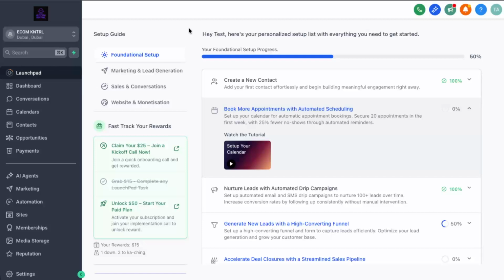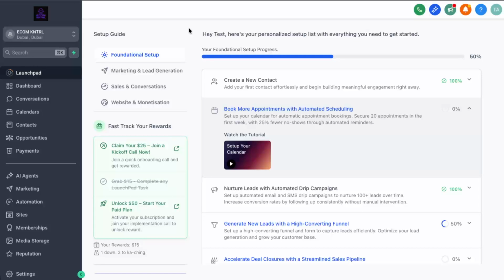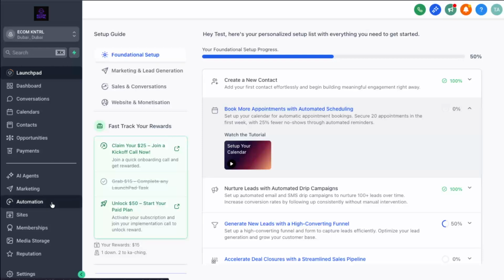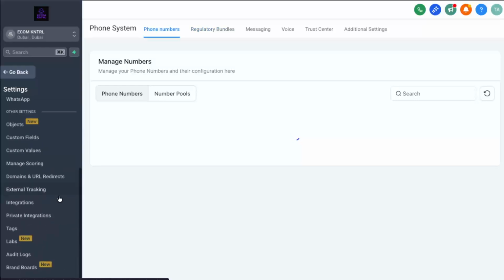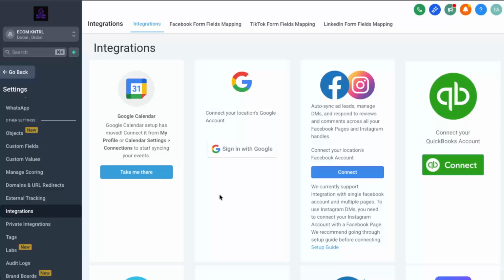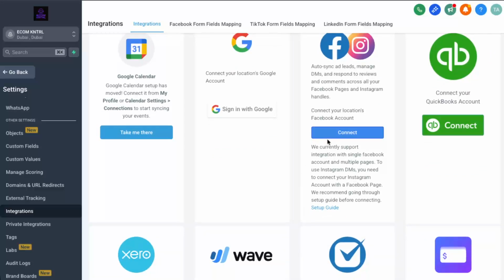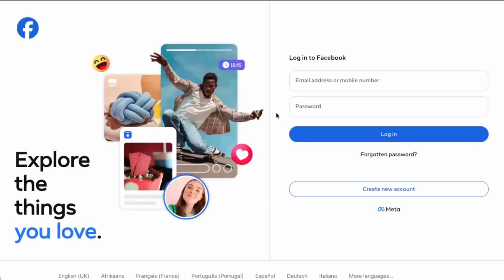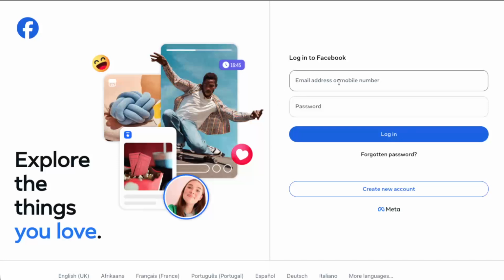How To Connect Facebook And Instagram Messaging With GoHighLevel (2026) | Unified Inbox Setup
In this video, you’ll learn How to connect Facebook and Instagram messaging with GoHighLevel step by step, so all your DMs flow into one powerful inbox. We walk through the exact, up-to-date settings inside Facebook, Instagram, and GoHighLevel so you can follow along confidently. You’ll see how to link your Business Manager, grant the right permissions, and sync pages and profiles without breaking existing automations. Then we’ll show you how to route conversations, assign team members, and trigger workflows from every new message. By the end, your social inboxes will be fully connected and ready to capture more leads and sales. Watch from start to finish to avoid common connection errors and make sure your setup is correct the first time.